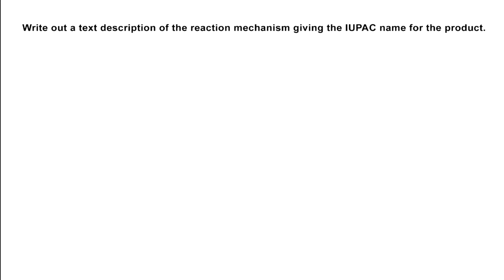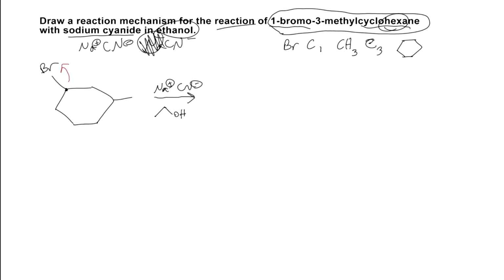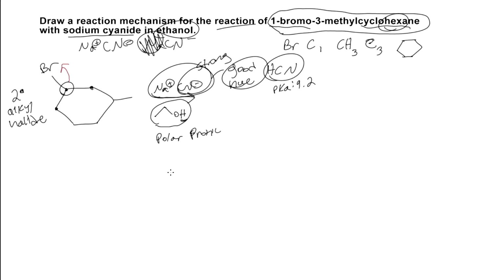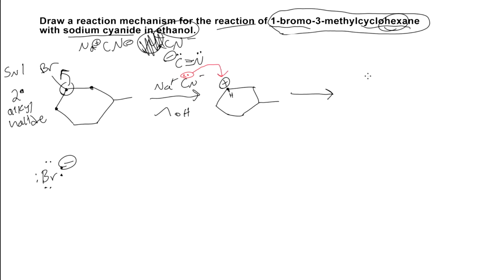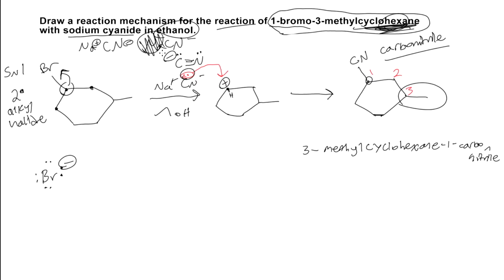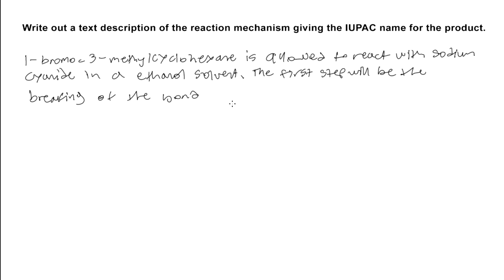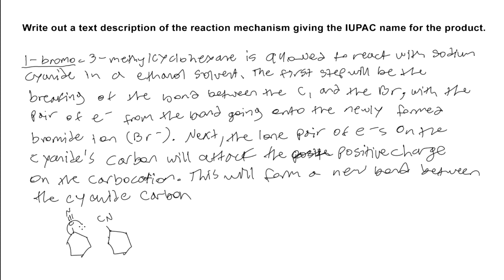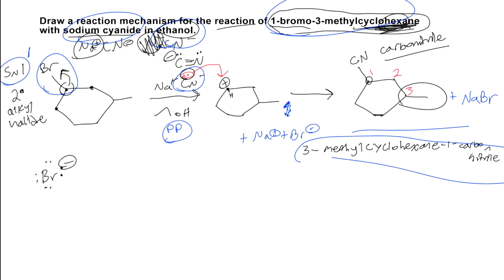Reaction Mechanism Drawing/Text Description (OCA 3 Quiz)